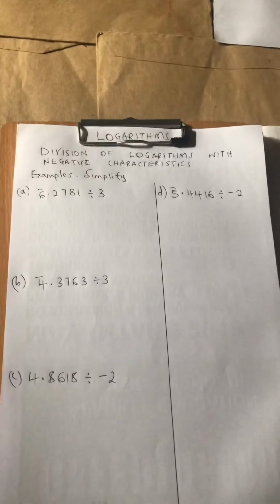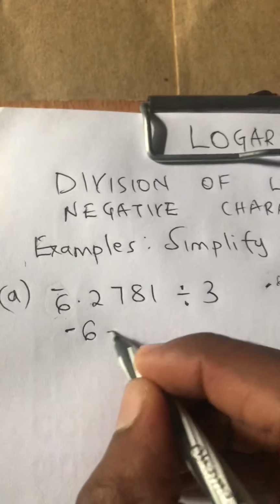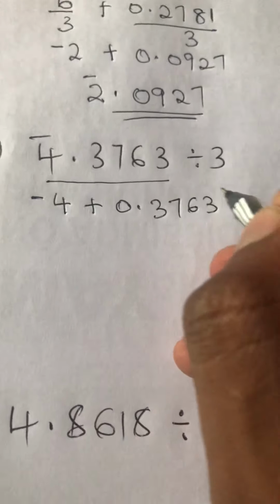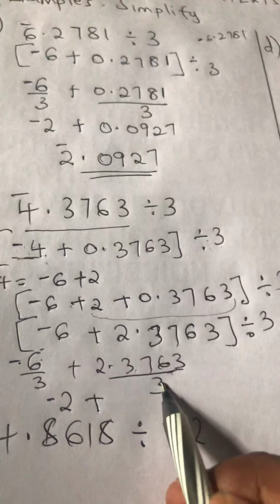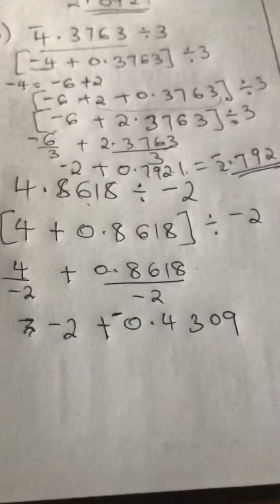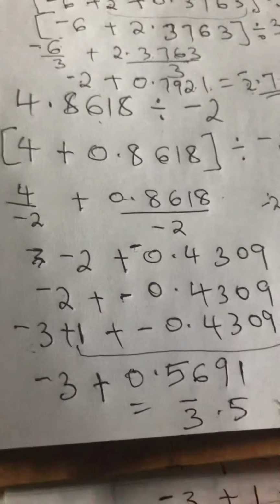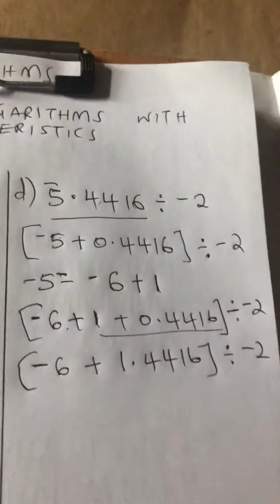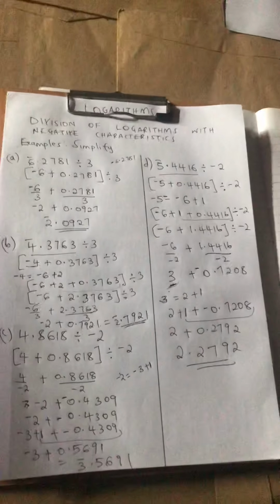Teqcher Fly-Division of Logarithms with Negative Chracteristics